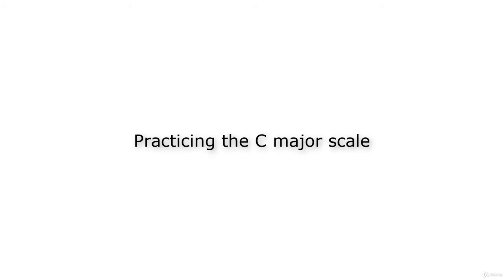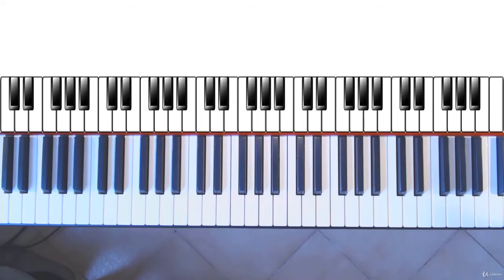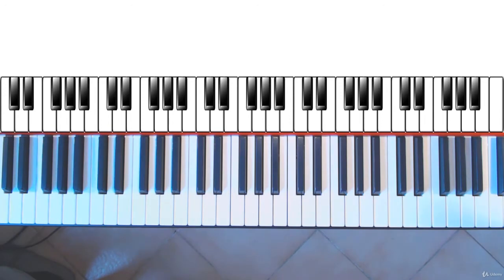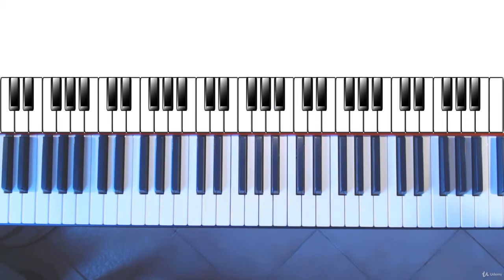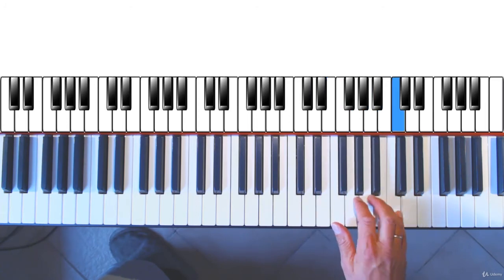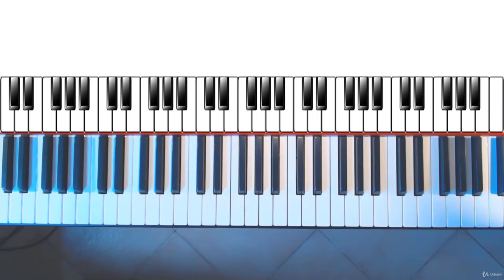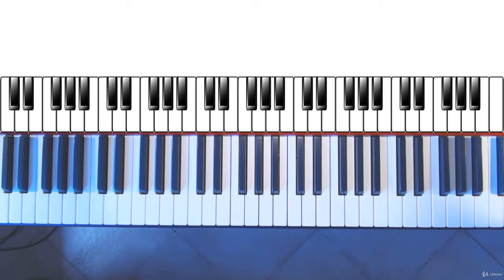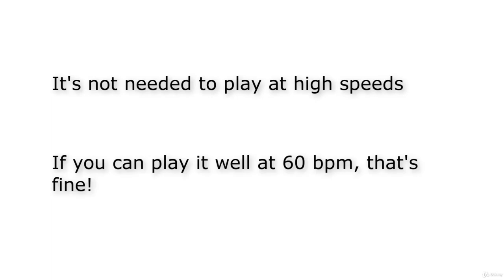Learn Piano-Practicing C major scale 18